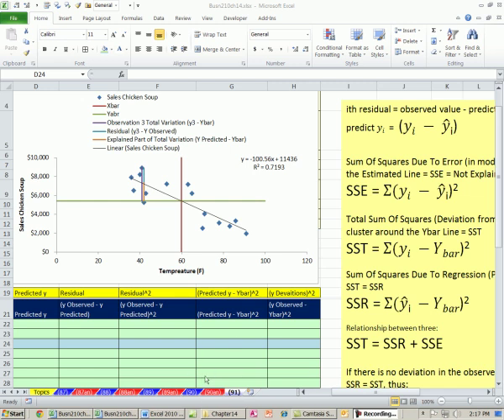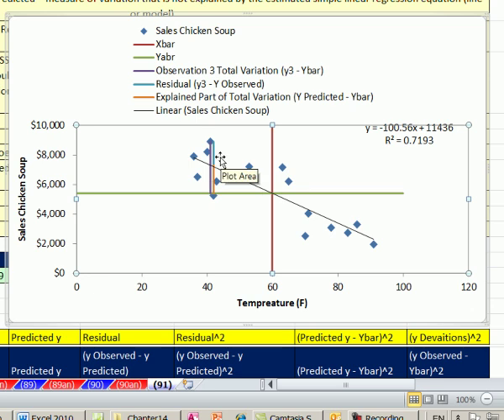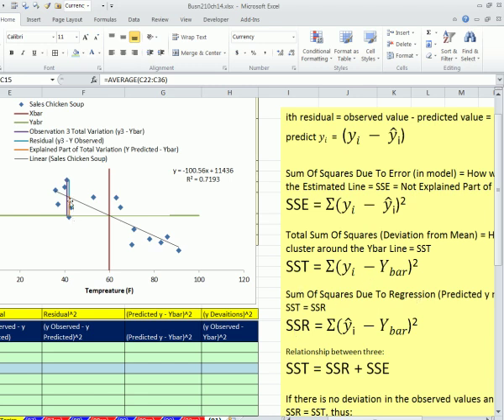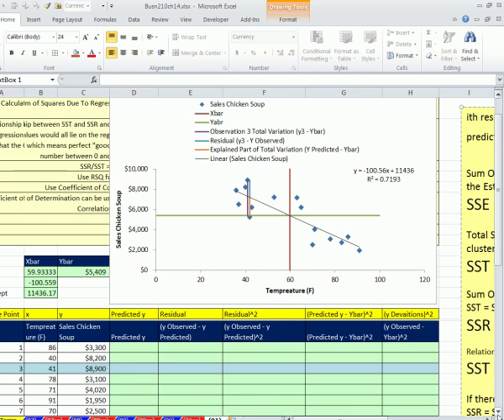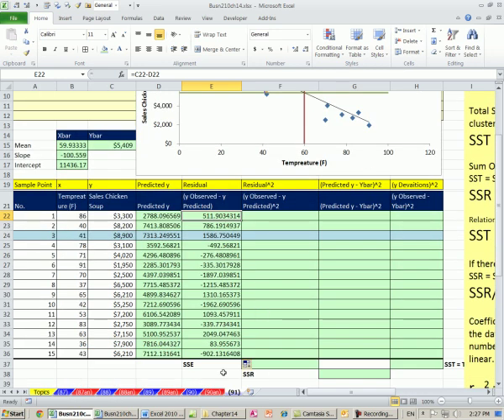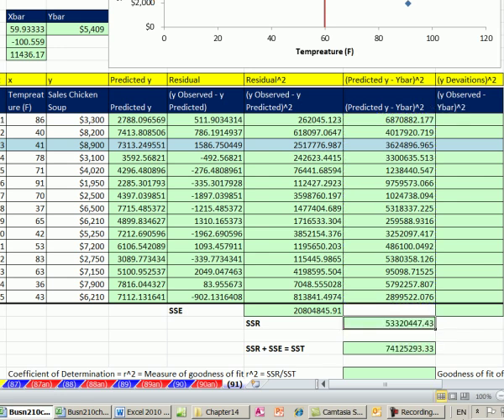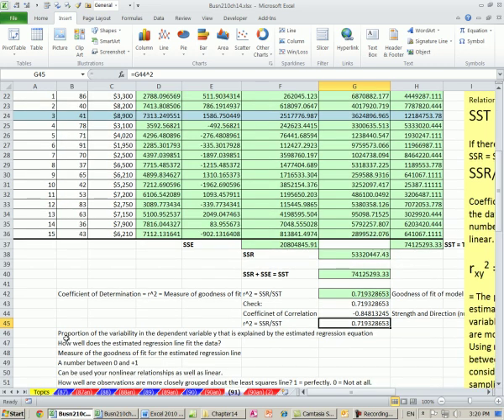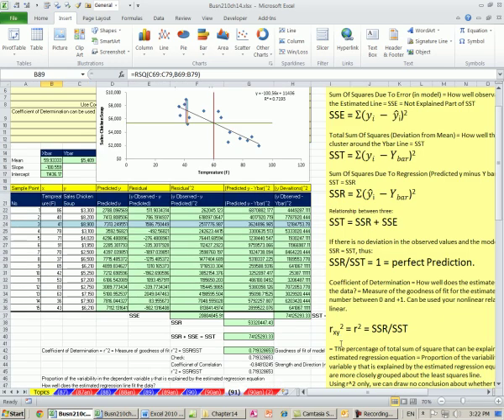Excel 2010 Statistics 91: Linear Regression #5: Coefficient of Determination: Goodness of Fit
1. Calculate Total Sum Of Squares (Total Y Deviations Squared) = SST = How well observations cluster around Y Bar (Y Mean Plotted Line) = Total squared deviations of y observed and Mean of Y (Ybar)
2. Calculate Sum of Squares Due To Error = SSE = How well observations cluster around estimated simple linear regression equation = sum of squares of deviations between y observed and y predicted = measure of variation that is not explained by the estimated simple linear regression equation (line or model).
3. Calculate Sum of Squares Due To Regression = SSR = SST -- SSE = sum of squares of deviations between y predicted and Mean of Y (Ybar)
4. Relationship between SST and SSR and SST is: SST = SSR + SSE. When there is no error, the predicted values and the observed values would all lie on the regression line and therefore SSE would equal zero. In this case SST = SSR + 0 and SSR/SST = 1, which means perfect "goodness of fit". This means that the Coefficient of Determination will always be a number between 0 and 1. 0 = "no goodness of fit" and 1 = "perfect goodness of fit".
5. SSR/SST = Coefficient of Determination = R Squared = r^2
6. Use RSQ function to calculate Coefficient of Determination
7. Use Coefficient of Correlation Squared to calculate coefficient of Determination
8. Coefficient of Determination can be used for linear and non-linear relationships. This is compared to Coefficient of Correlation, which can only be used for linear relationships.